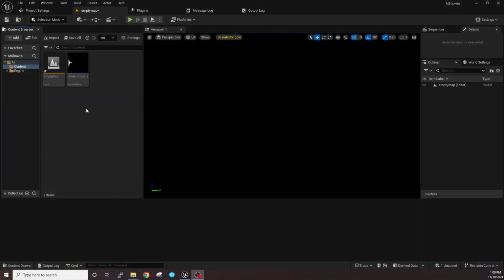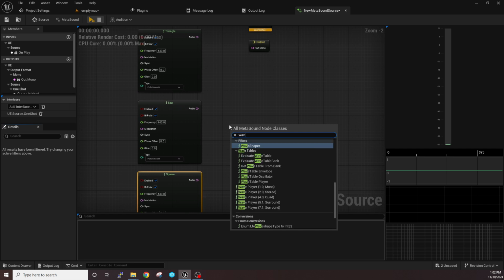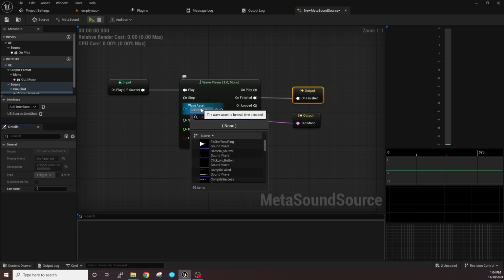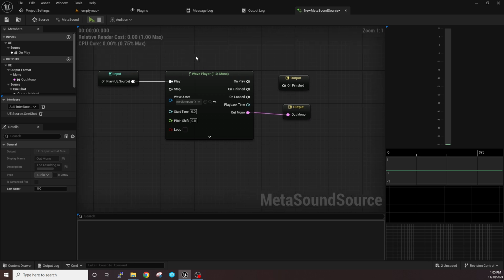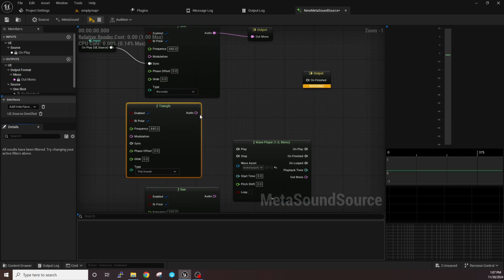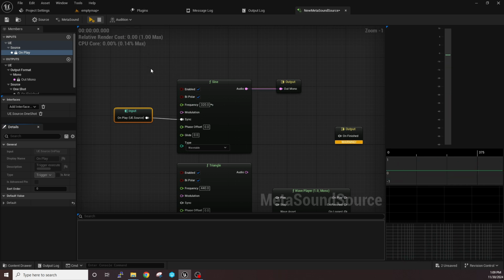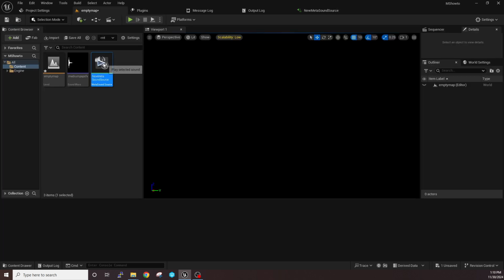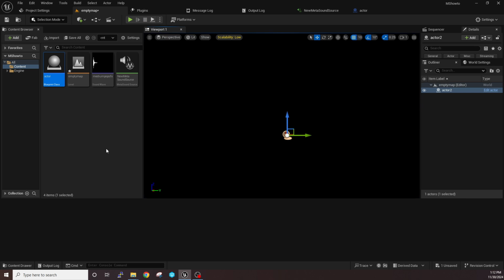UE5 MetaSounds Basics: Getting Started -EP1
UE5 - Unreal Engine MetaSounds Basics: Getting Started -EP1